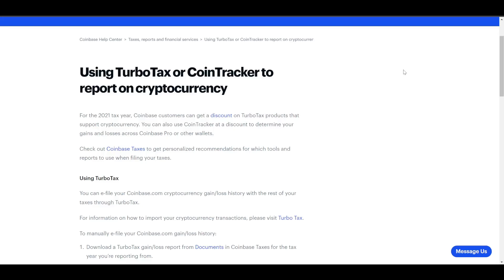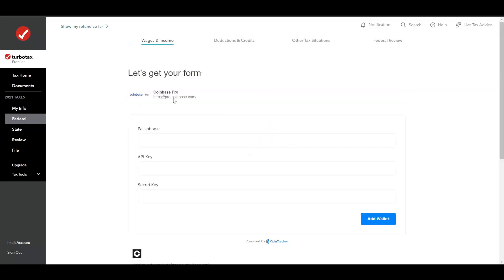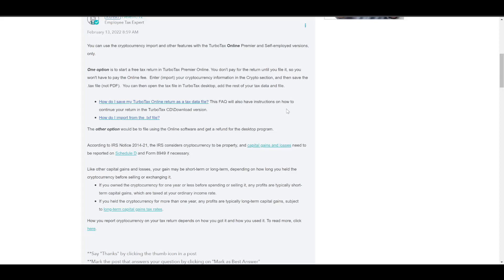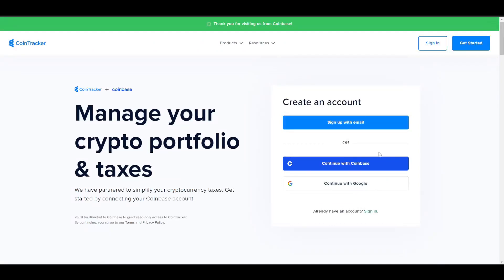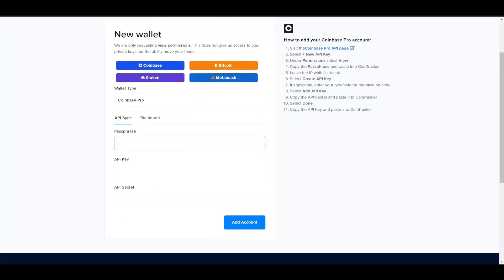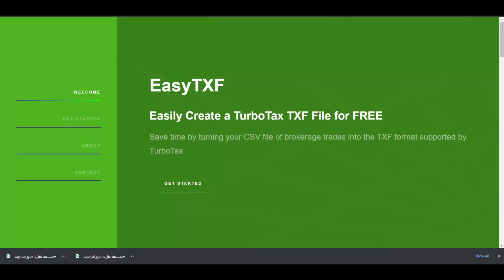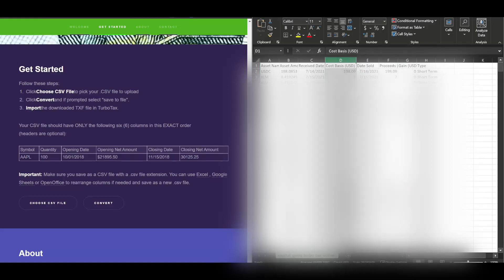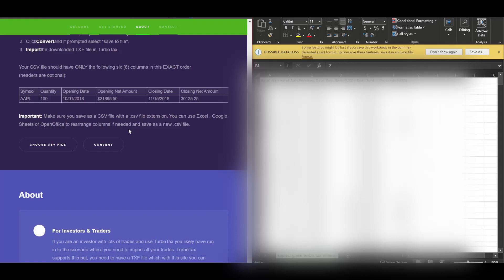How to Export a .txf file from Coinbase Pro for TurboTax CD / Desktop (CoinTracker, EasyTXF)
Fun fact, the guide I read on CoinTracker's support page showed a "TurboTax CD" download option which I presume would download a .txf file and not a .csv. - Scroll to the bottom of the page)

So I emailed them about it, and they said they no longer offer it because there wasn't enough demand which really doesn't make any sense because people who use the online version of TurboTax have no need for CoinTracker.

*Wow, I just realized this site uses http and not https, and Intuit is supporting it as a viable alternative